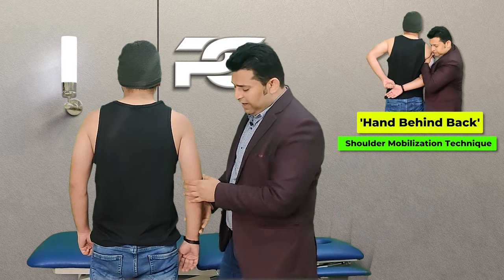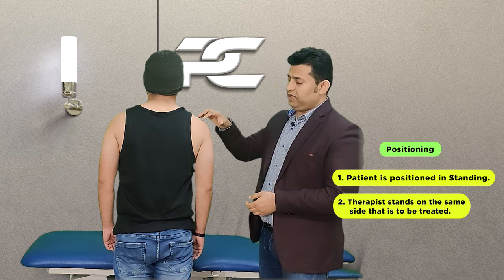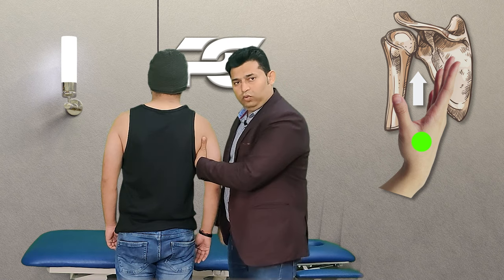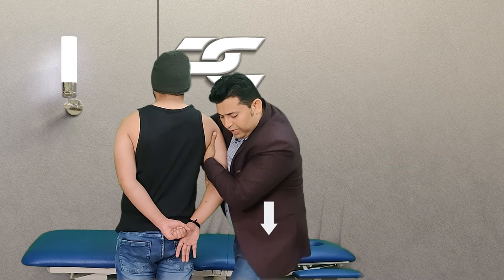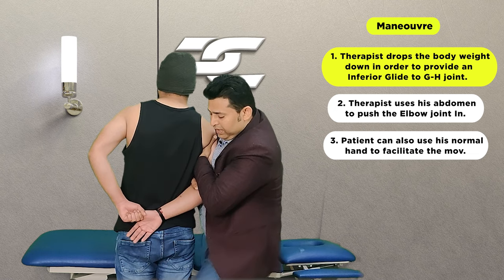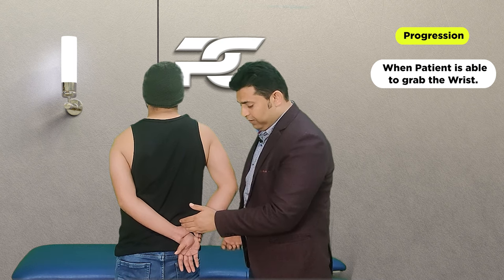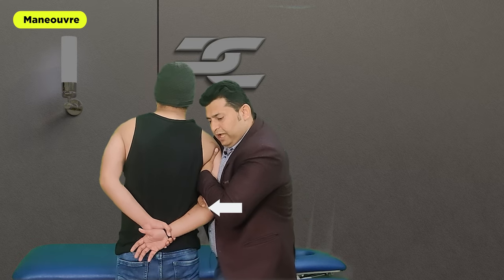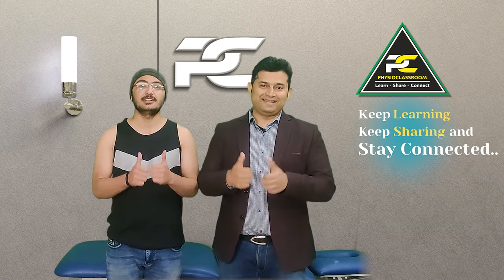HAND BEHIND BACK MWM TECHNIQUE : GAIN INTERNAL ROTATION IN FROZEN SHOULDER PATIENTS